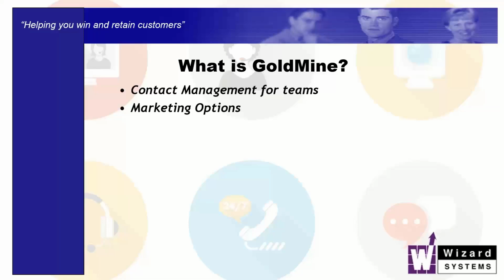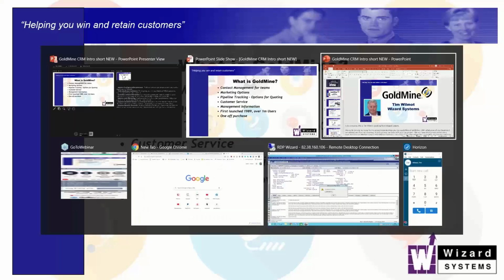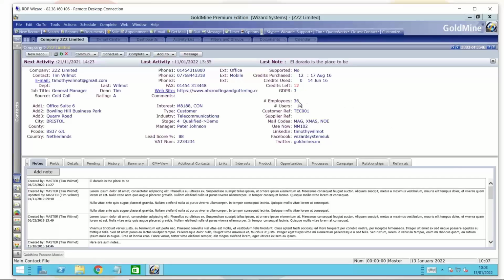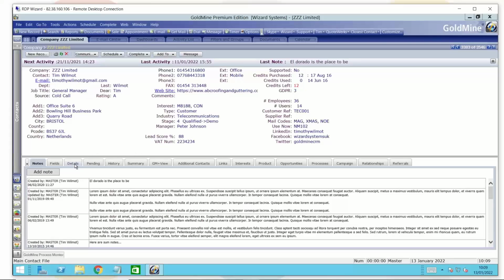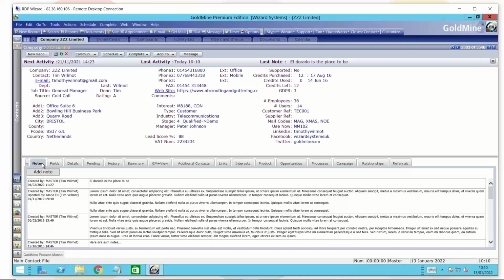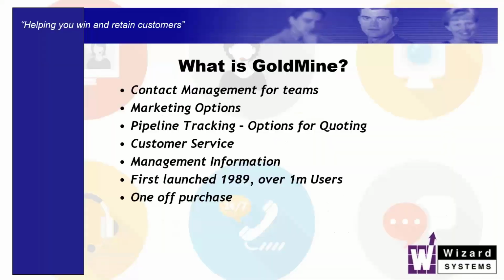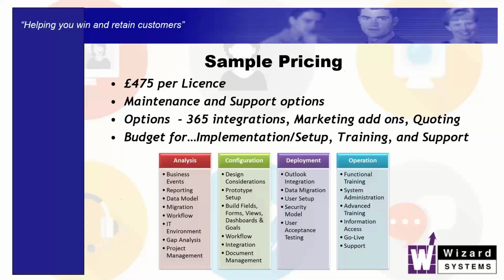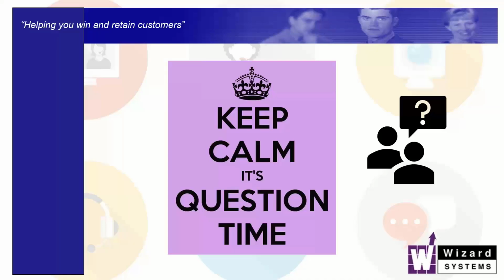GoldMine Review - Why is GoldMine CRM different?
A quick overview of the key features of GoldMine and costs.